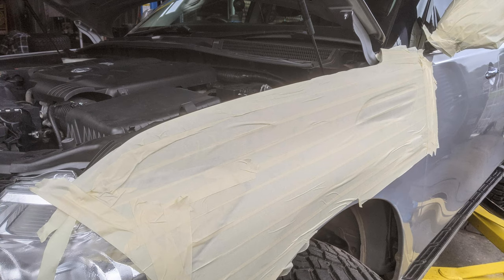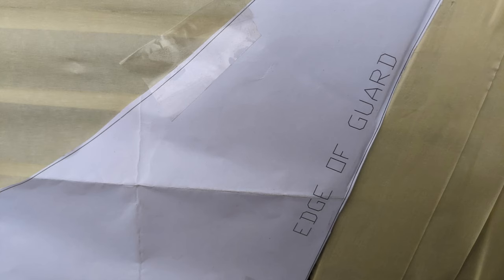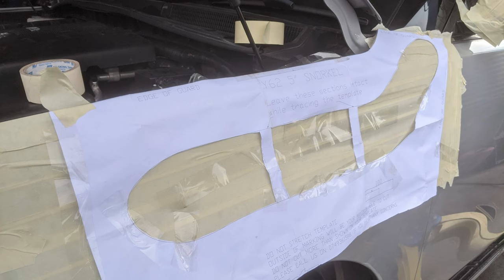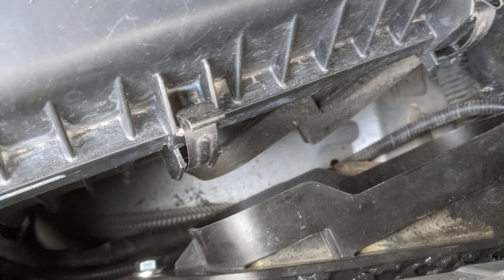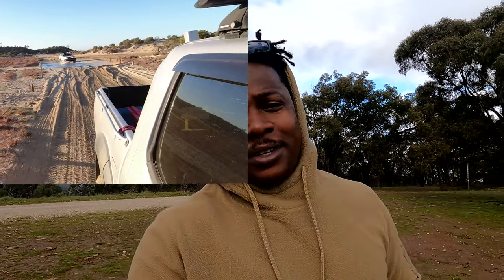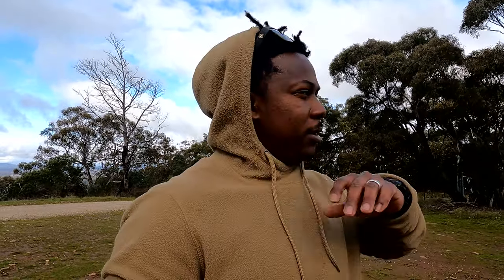FATZ FABRICATION SNORKEL